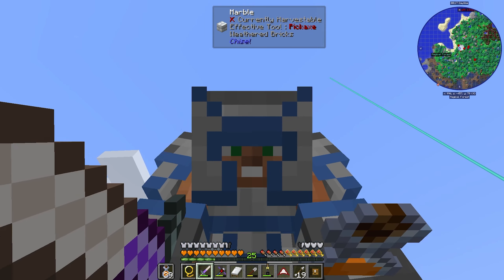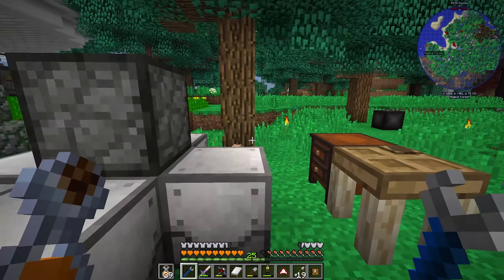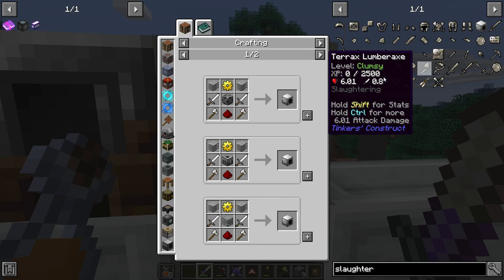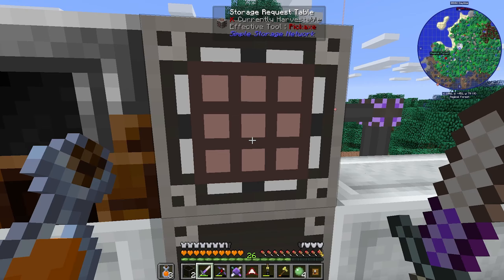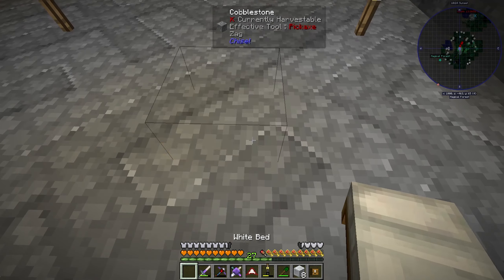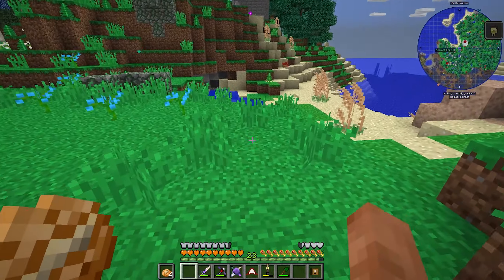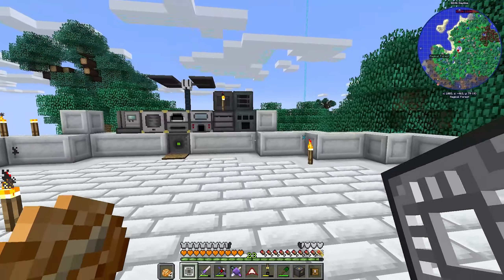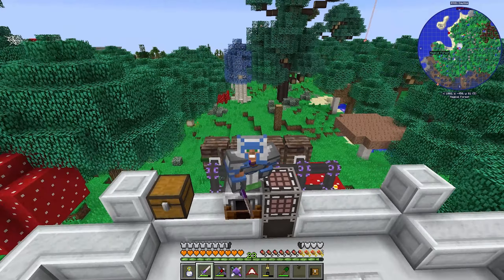MINECRAFT ETERNAL (Modded) - EVIL MOB FARM - EP 16 - Lets Play -Modded Monday!